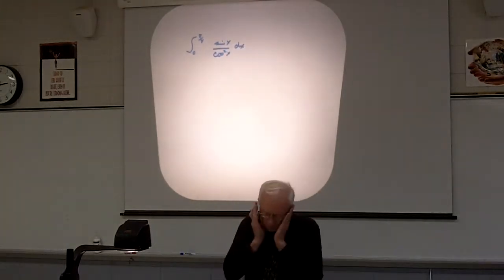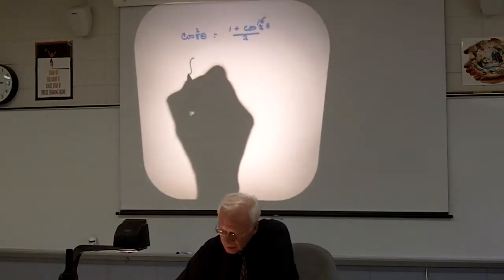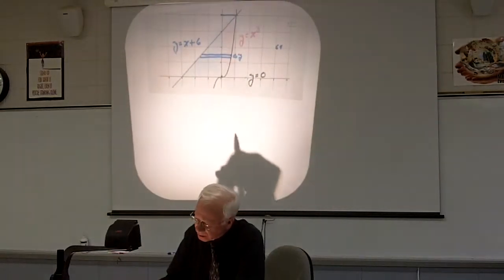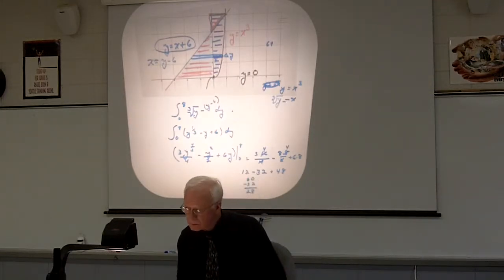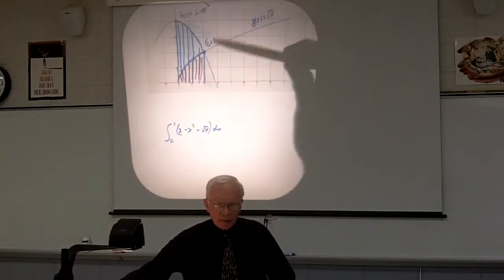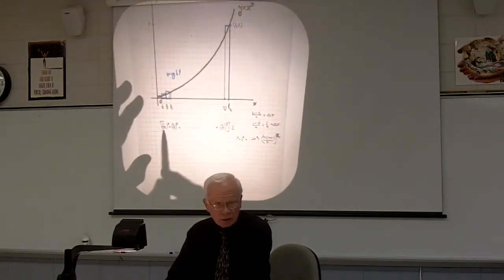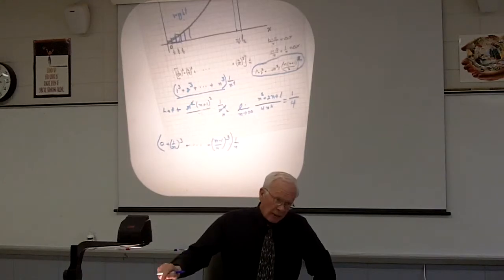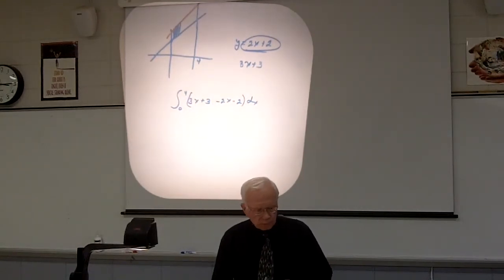UCHS Calc 152 Chapter 6.2 (04/30/2013)